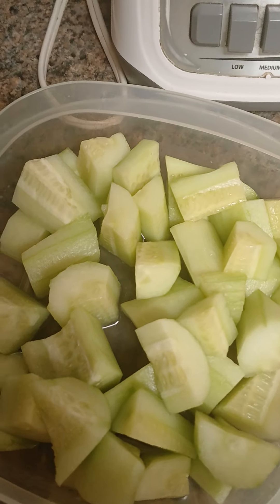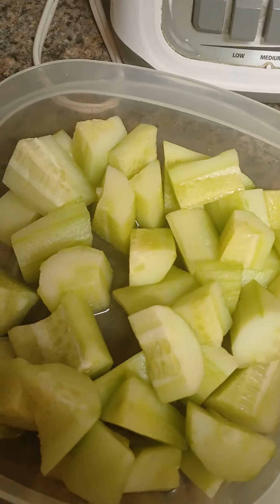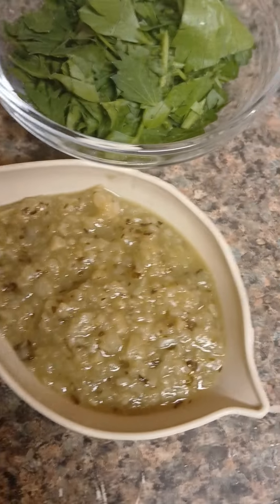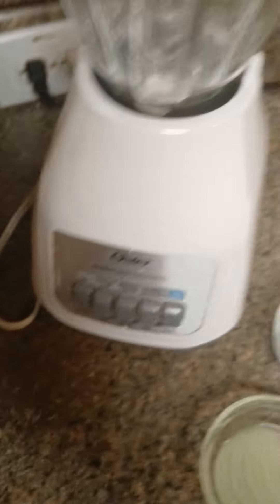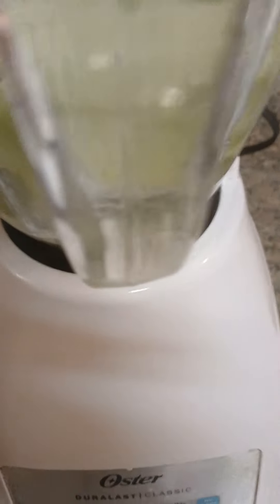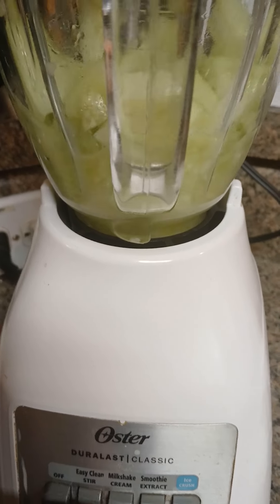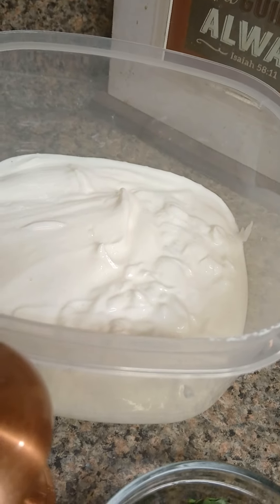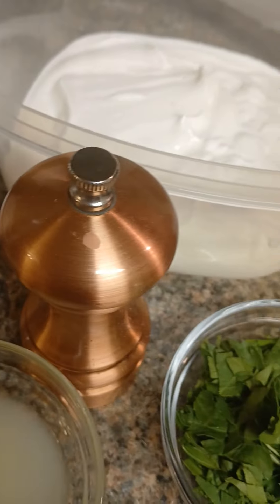Homemade Flatbread Made in2 A Grilled Greek Chicken Gyro With Homemade Tzatziki Sauce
FLATBREAD
-250 Grams APF(all purpose flour)
-168 Grams Warm Water
-5 Grams Kosher Salt
-2.5 Grams Instant Yeast
-1 1/2 Grams Yeast Seasoning
MIX WATER & YEAST TOGETHER
SIFT ALL DRY INGREDIENTS FOLLOW DIRECTIONS ON MY VIDEO

GREEK CHICKEN
-8 Boneless Chicken Thighs
-1/3 Cup Sweet Onion(diced)
-2/3 Cup Red Onion(diced)
-1/2 Cup EVOO(extra virgin olive oil)
-1/2 Cup Lemon Juice
-1/2 Cup Lime Juice
-6 Tablespoons Plain Greek Yogurt
-2 Tablespoons Red Wine Vinegar
-2 Tablespoons Garlic(minced)
-3 Tablespoons Dried Oregano
-1 Tablespoon Dried Thyme
-1 Tablespoon Coriander
-1 Tablespoon Cummin
-1 Tablespoon Cardamom
- Fresh Cracked Black Pepper To Taste

TZATZIKI SAUCE
-1 English Cucumber(peeled,cut in chunks, 1 Tablespoon Kosher Salt)
-1 Teaspoon Kosher Salt(some more to taste)
-1 Cup Plain Greek Yogurt
-2 Tablespoons Garlic (minced)
-1 Tablespoon Lemon Juice
-1 Tablespoon Lime Juice
-1 Tablespoon EVOO(extra virgin olive oil)
-1 Tablespoon Red Wine Vinegar
BLEND CUCUMBERS THEN ADD ALL OTHER INGREDIENTS

TOPPINGS
- GRILLED GREEK CHICKEN
- GRAPE TOMATOES(SLICED)
- RED ONIONS(DICED)
- SWEET ONIONS(DICED)
- FRESH PARSLEY
- FRESH SPINACH(CHIFFONADE)
- CABBAGE (SLICED)
- KALAMATA OLIVES
- FETA CHEESE
-TOPPED WITH THAT DELICIOUS TZATZIKI SAUCE & KOSHER SALT
Plz stop by my tiktok shop I PROMISE YOU WON'T BE DISAPPOINTED
Plz Continue to vote for me to be the next favorite chef